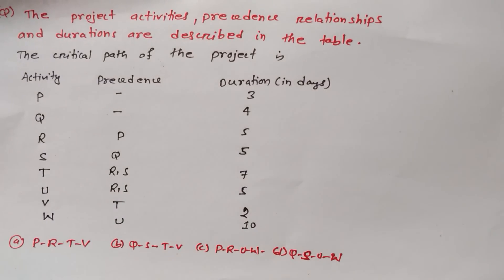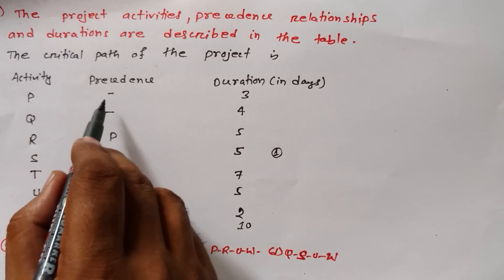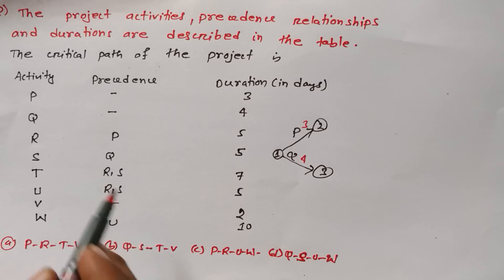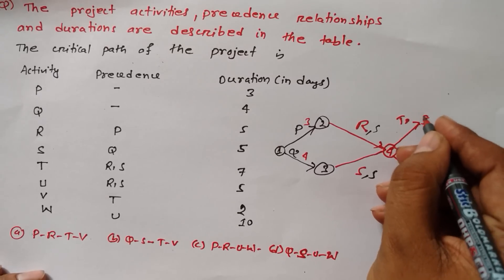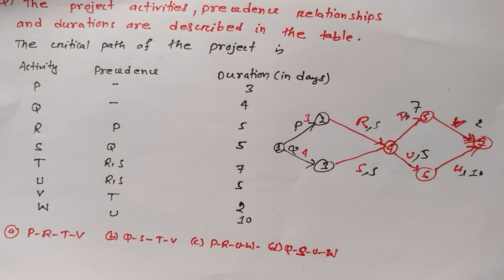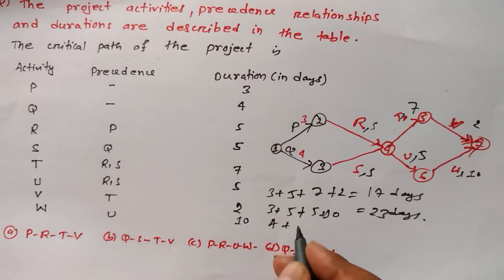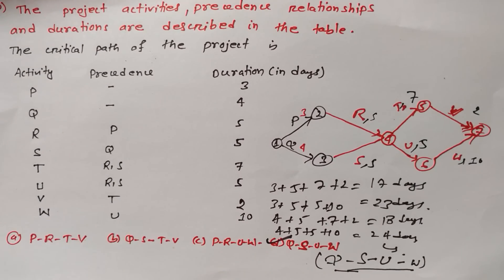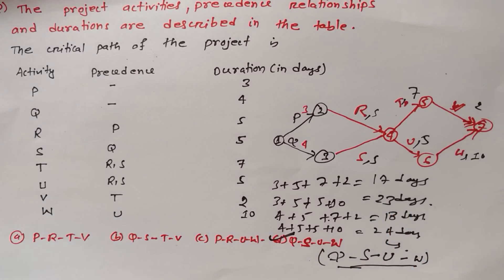Critical Path Method (CPM) GATE Previous Year Questions OR Tutorial- 25